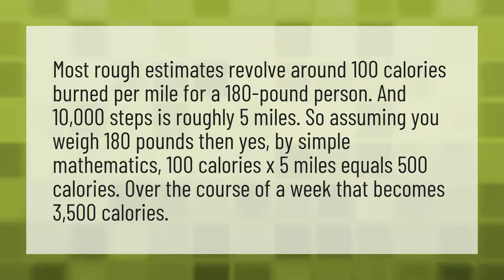How much exercise does it take to burn 3500 calories?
Calories 100 Burpees • How much exercise does it take to burn 3500 calories?